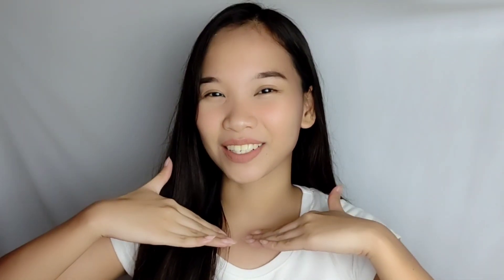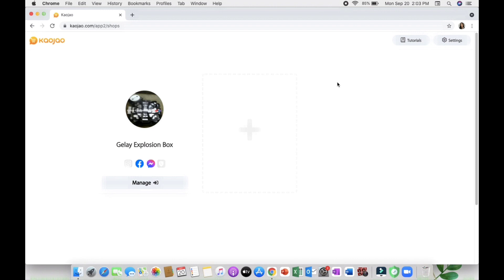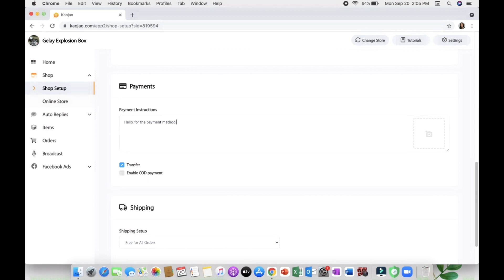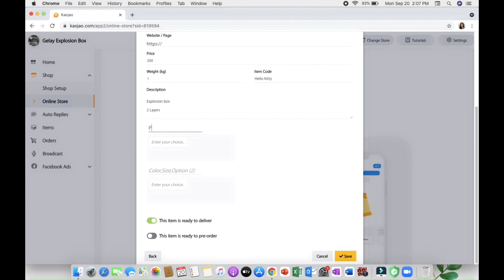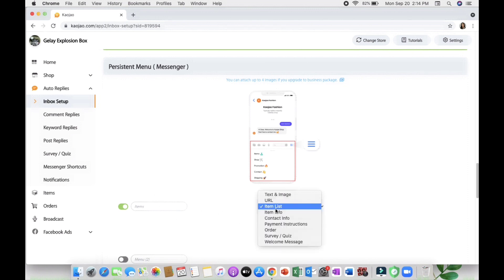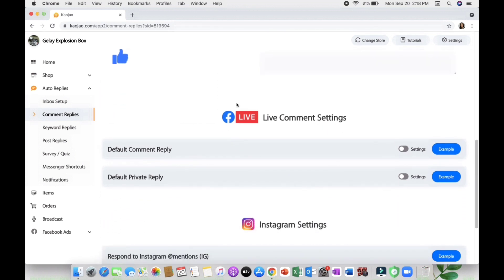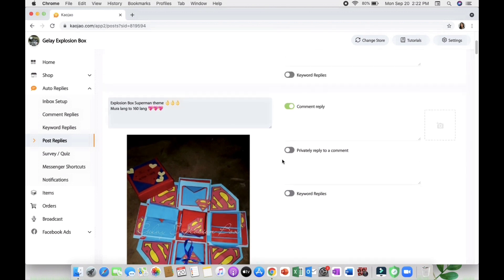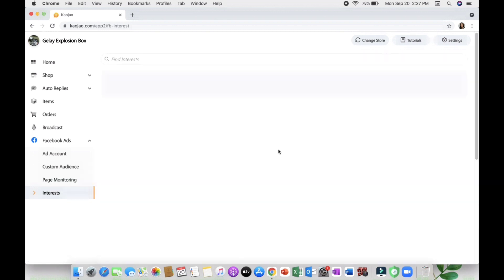HOW TO AUTOMATE YOUR BUSINESS AND CREATE WEBSITE FOR FREE USING KAOJAO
KAOJAO IS FREE UNTIL JANUARY 01, 2022

But they also offer PRO Plans. 🥰

Visit their social media accounts 🌹

🌸 I am not a pro makeup artist and a skin care guru i just love playing with them. Still exploring different products.

You can used my code "CC-8802" for your purchase to have a discount.

🌸 Shopee
You can used my code "ANGELKZ8" for less 100 pesos on your first purchase.

🌸 ELIZABETH AND PENNY
Again, this is Gelay thank you for supporting me 🥰